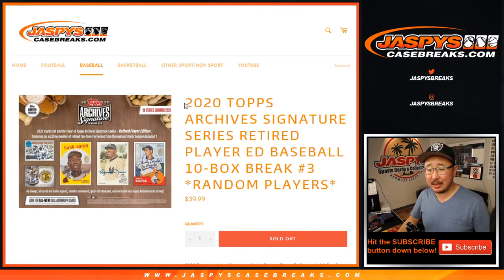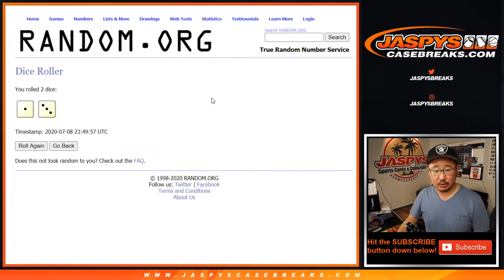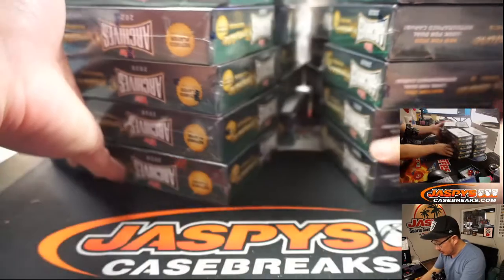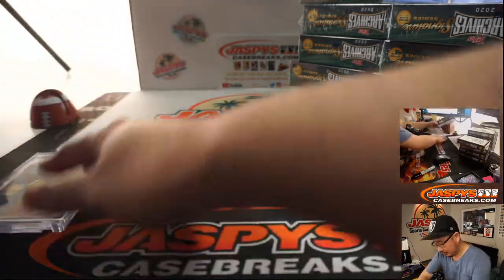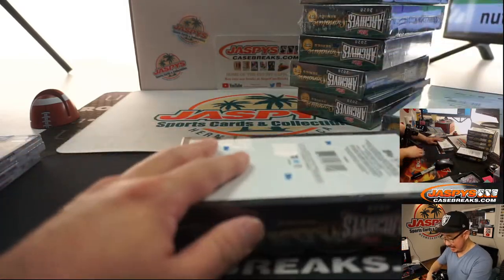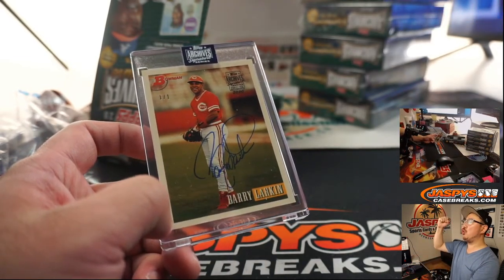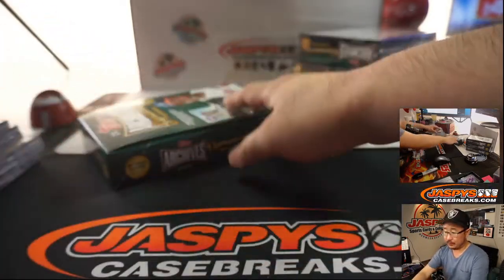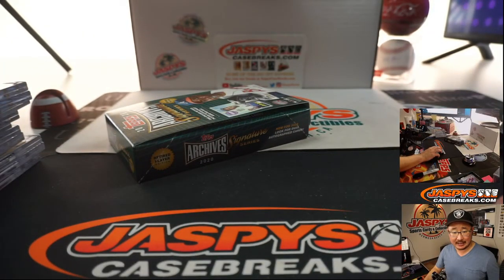W, 07.08.20 || 10Box (Retired Ed) RP #3 || 2020 Topps Archives Signature Series Baseball (MLB)